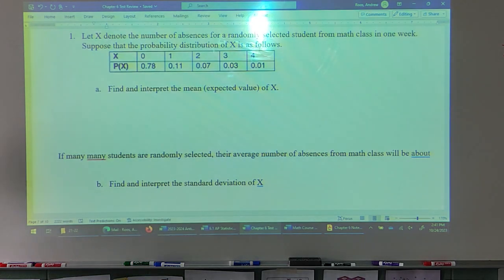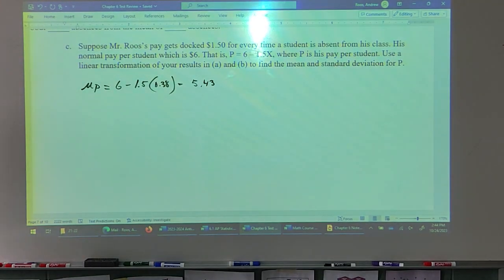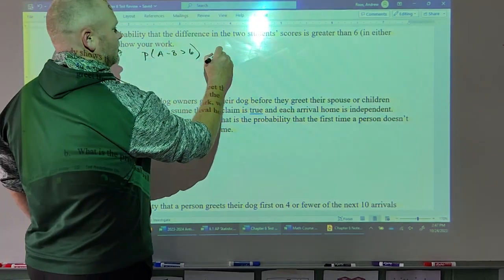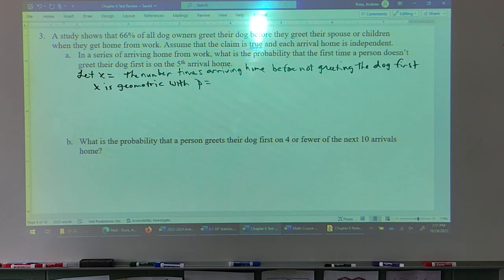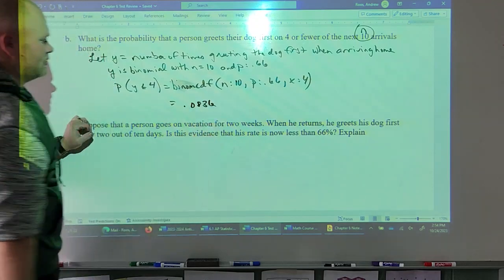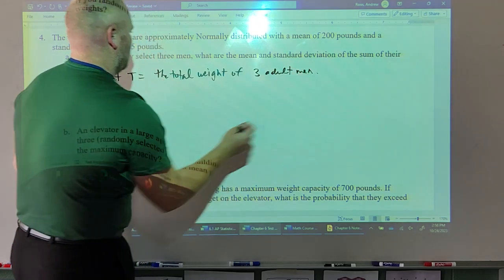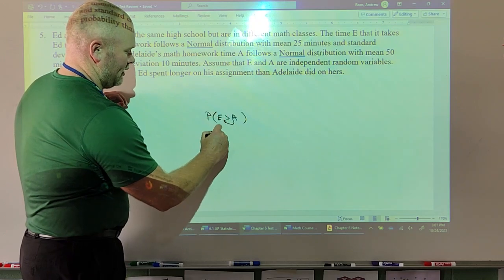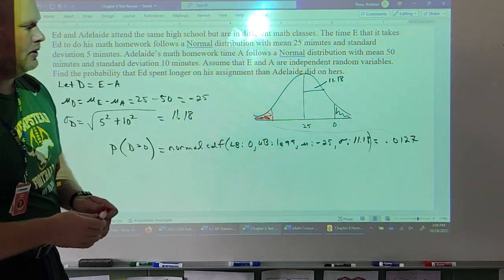AP Statistics Chapter Test Review 2023-2024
AP Statistics chapter 6 test review free response portion 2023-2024